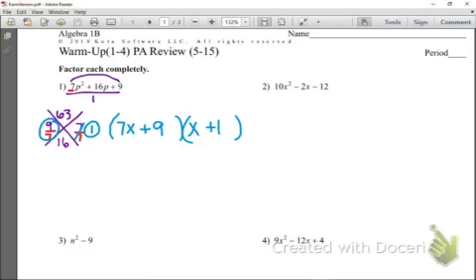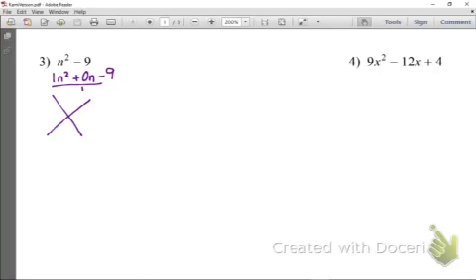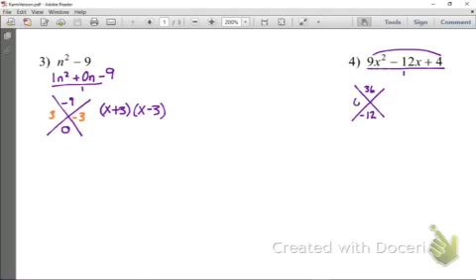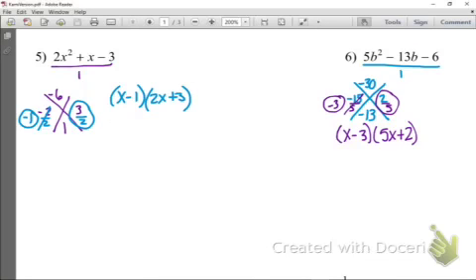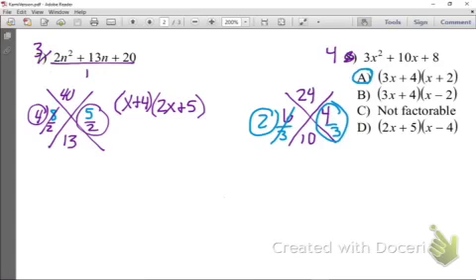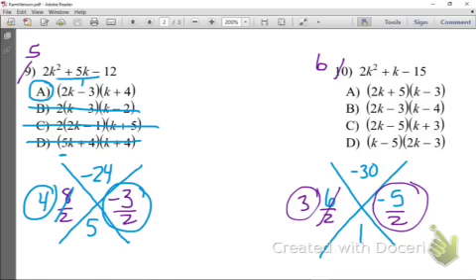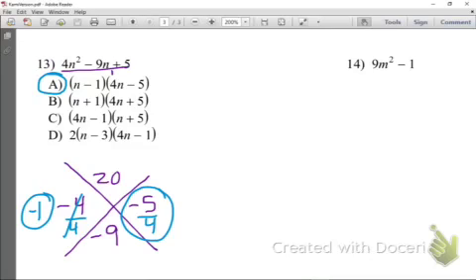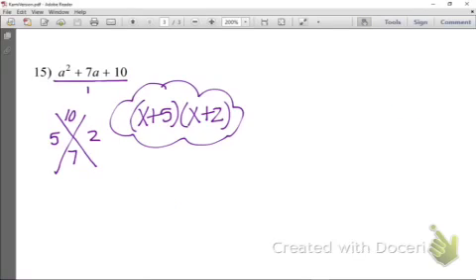4/16/18 Factoring Review